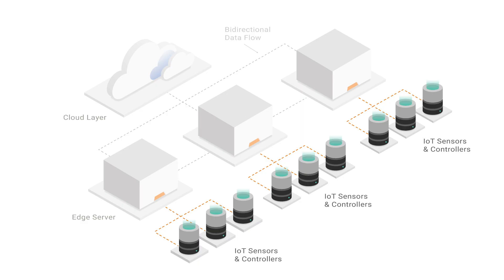What is an Edge Server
Edge Servers are putting powerful computing right where data is being generated. In this video, Skylar takes you through the capabilities they offer and a few of the technologies they're powering.